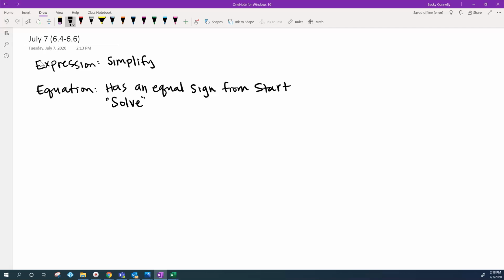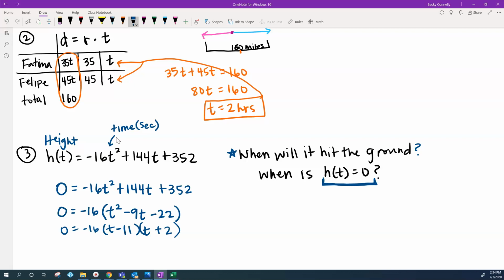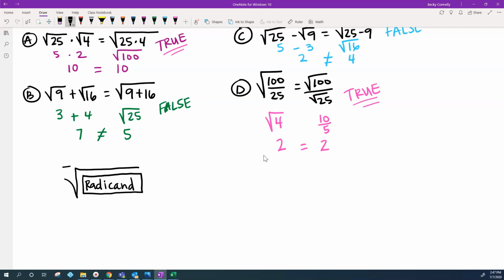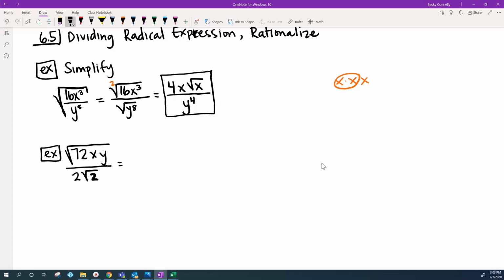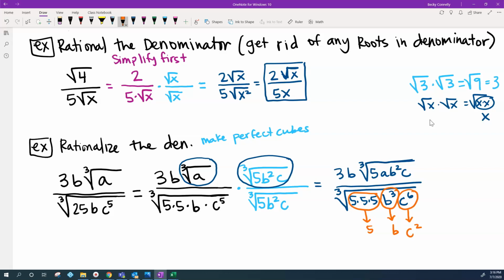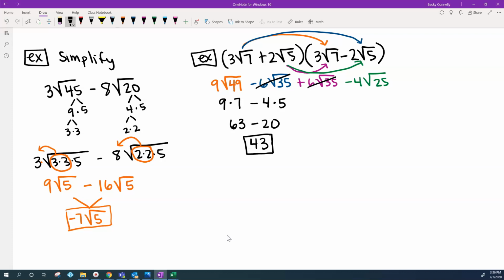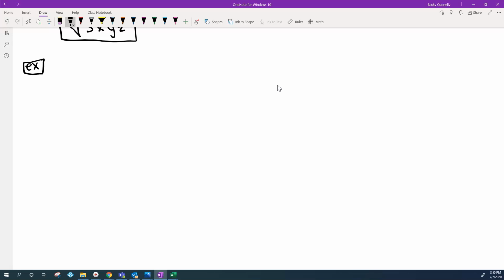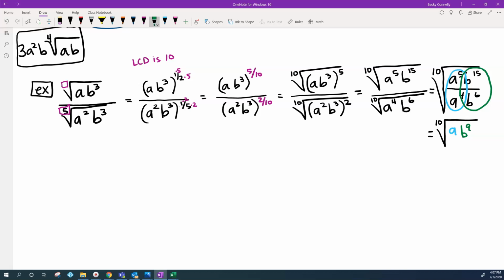Math 1010 Operations with radical expressions (6.4-6.6)